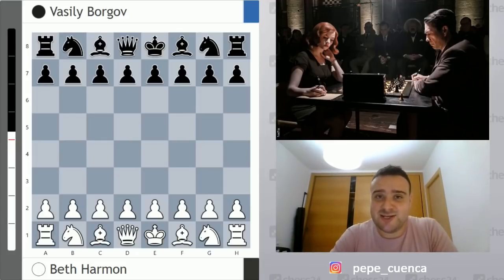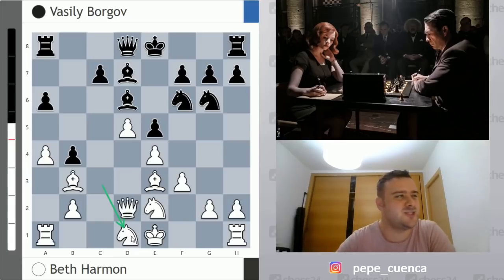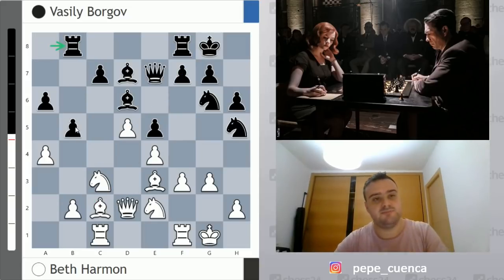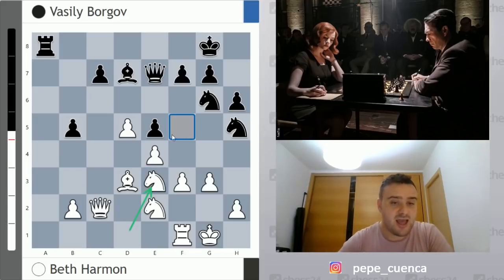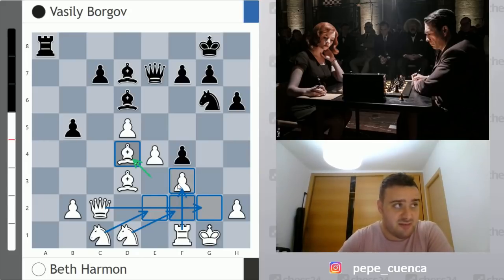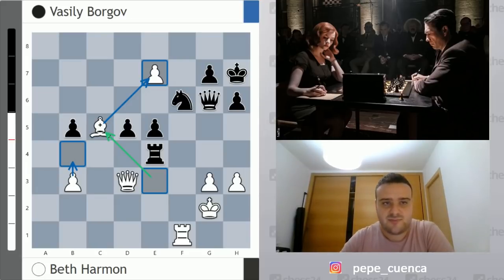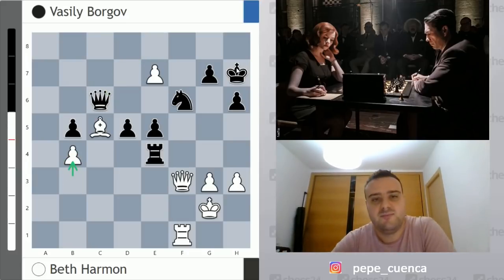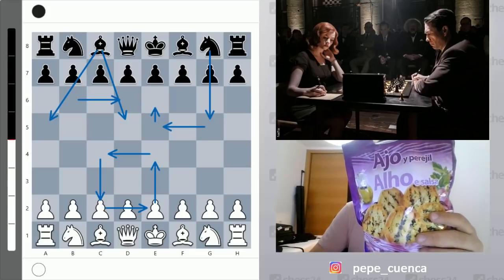Elizabeth Harmon vs Vasily Borgov | FINAL GAME of The Queen's Gambit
Netflix hit series The Queen’s Gambit has taken the world by storm and is currently the most watched show globally, topping the lists in at least 50 countries and receiving widespread praise all over the world.